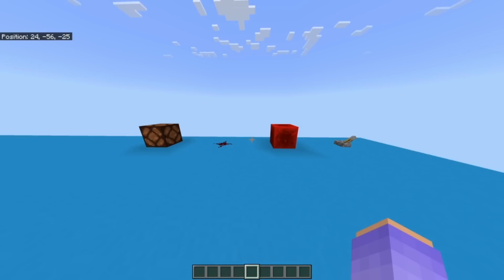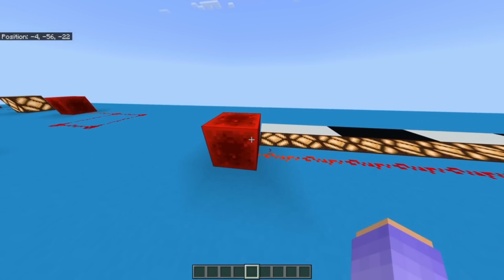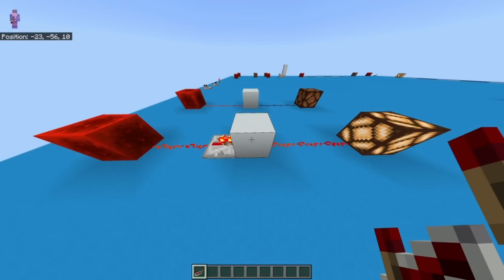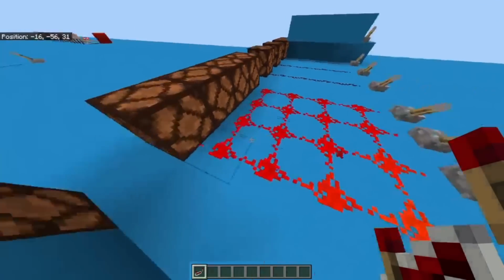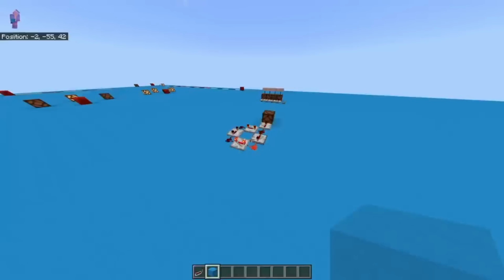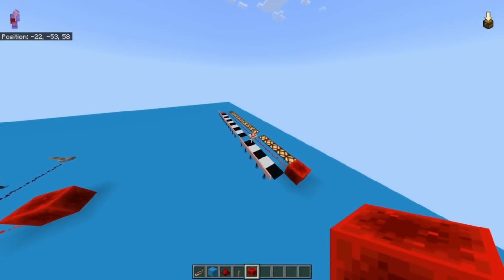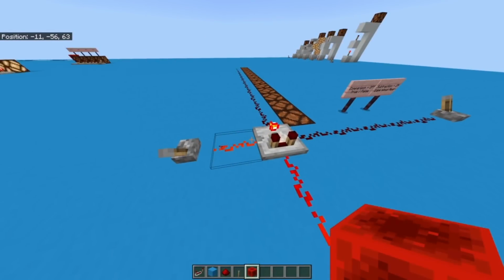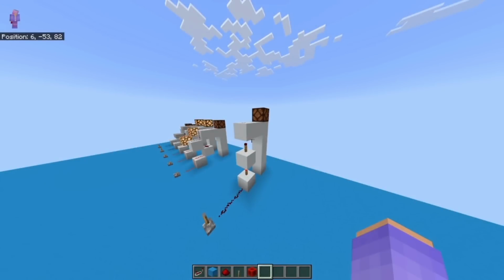How To Use Redstone in Minecraft - Transmission